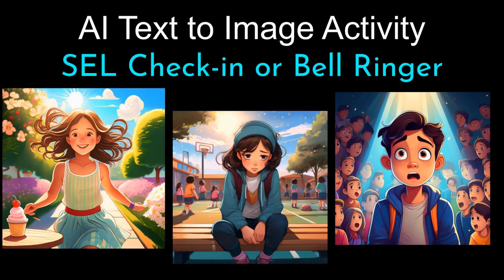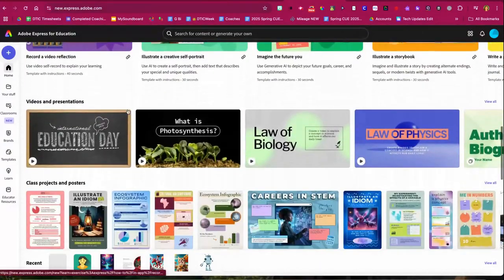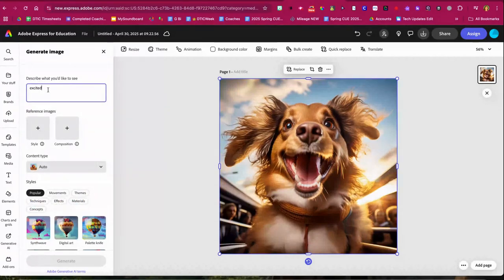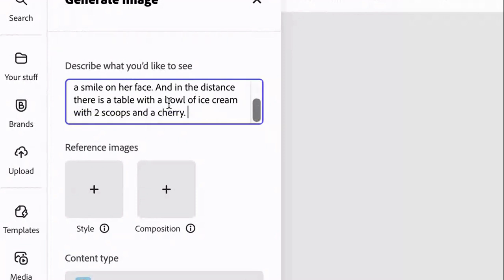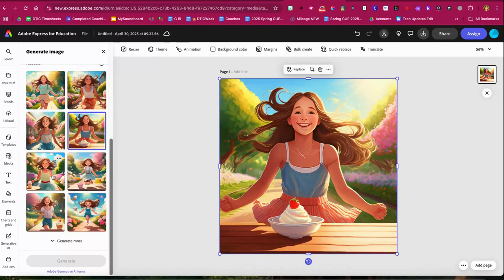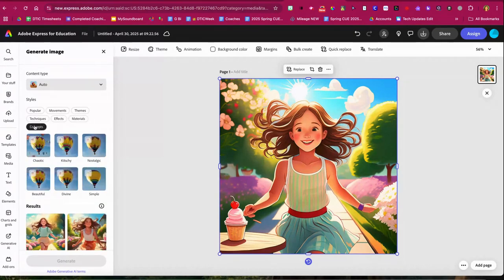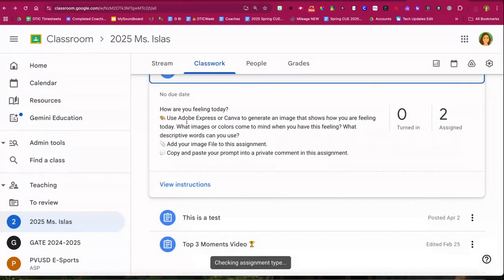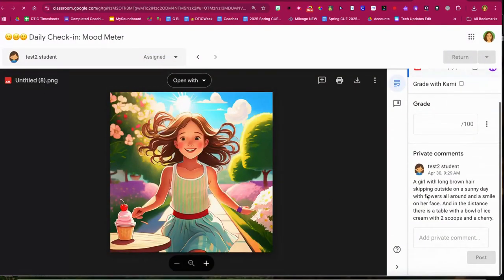AI Text to Image Activity: SEL Check-In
Have you been wanting to try using AI with your students? Here's a quick activity you can use with your students as a social-emotional check-in or bell ringer. You can have students generate images in responses to any prompt and in the process they can reflect,  develop descriptive language, as well as become skilled at AI prompting!